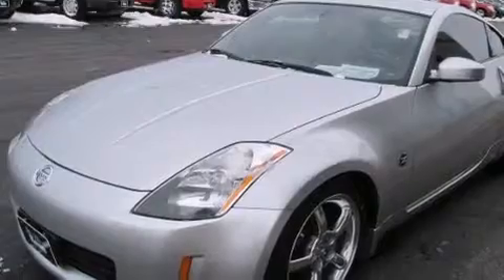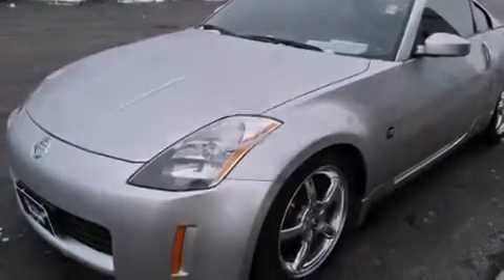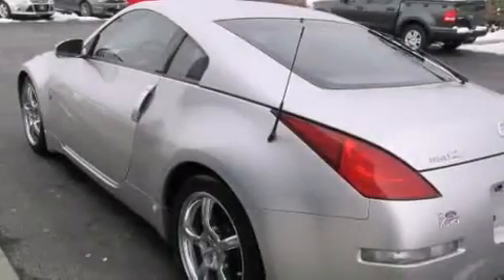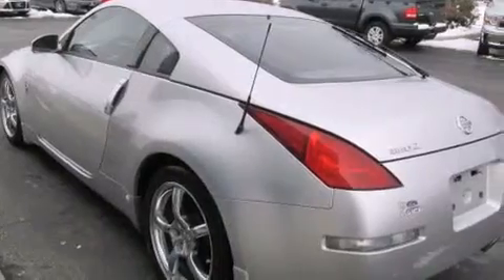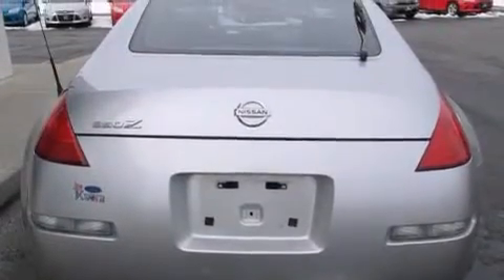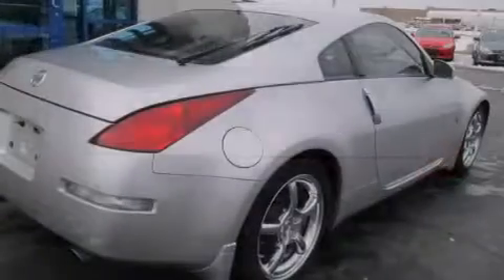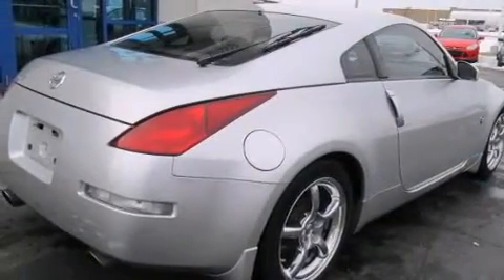2004 Nissan 350Z Columbus OH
Year : 2004
 Make : Nissan
 Model : 350Z
 Engine : 3.5L 6-Cylinder
 Trans . : manual
 Exterior : Liquid Aluminum
 Miles : 70,206
 Interior : Charcoal

 2004 Nissan 350Z Columbus OH